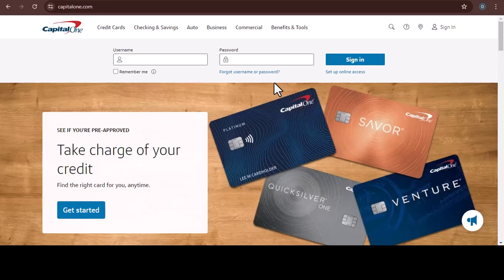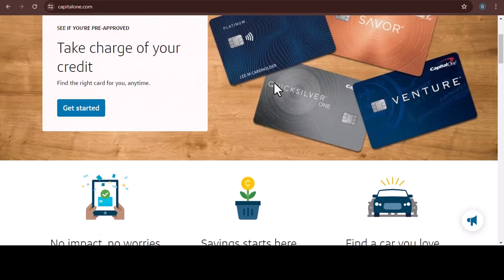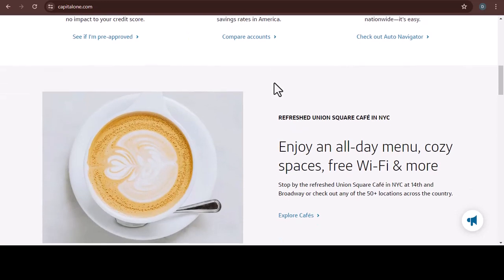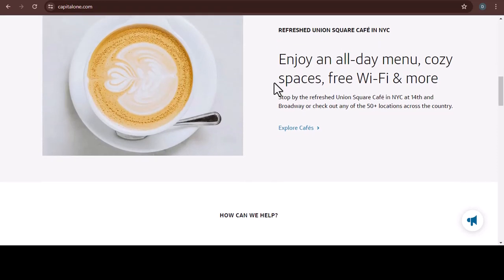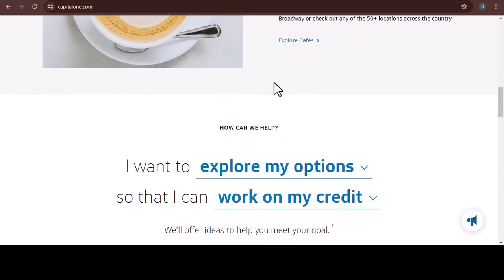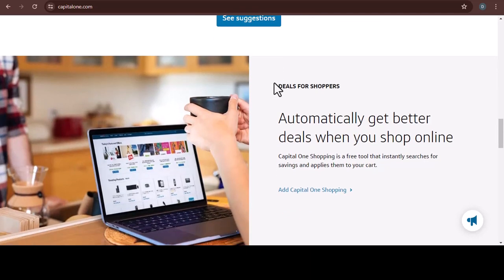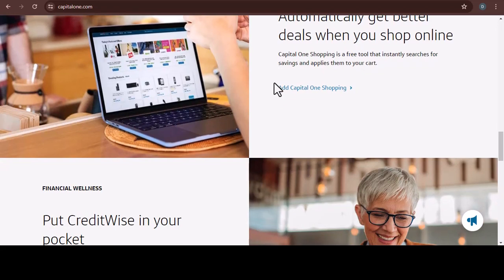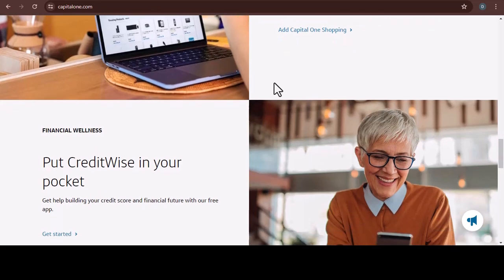Are Capital One payments instant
In this video we talk about Are Capital One payments instant